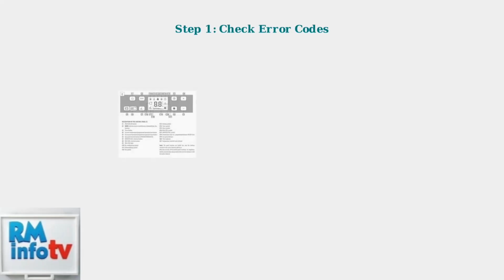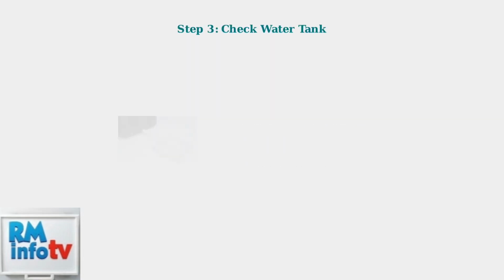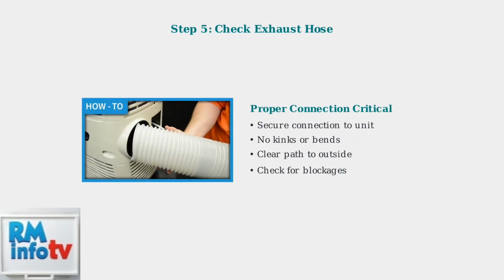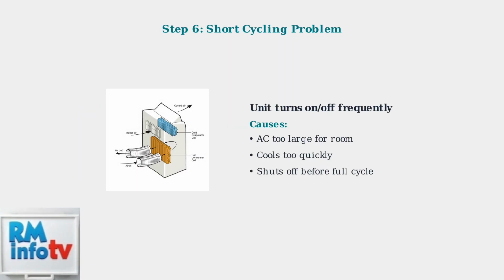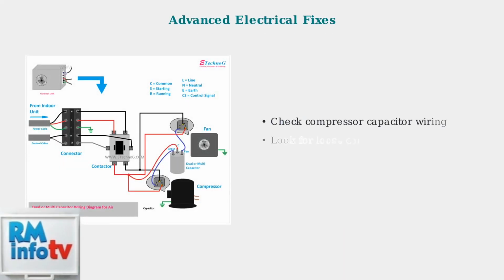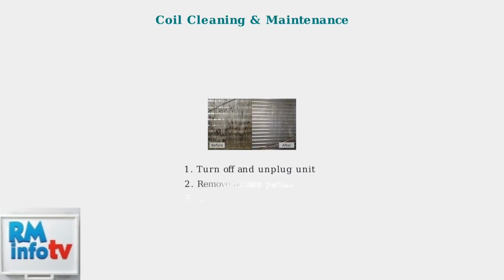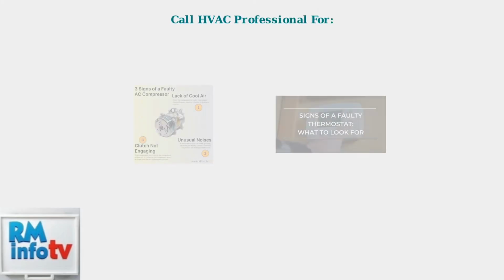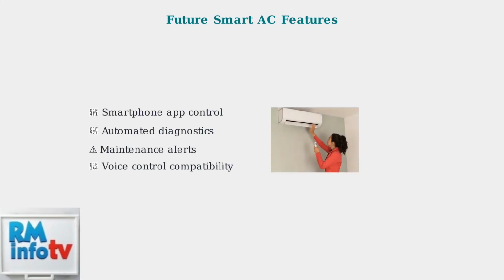How to Fix DeLonghi Portable Air Conditioner That Keeps Shutting Off – Timer, Overheat & Sensor Fix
In this comprehensive guide, we will explore effective solutions for fixing your DeLonghi portable air conditioner that keeps shutting off unexpectedly. Whether it's due to timer settings, overheating issues, or sensor malfunctions, we will provide step-by-step instructions to help you troubleshoot and resolve these common problems. Learn how to optimize your air conditioner's performance and ensure a comfortable environment in your home. Don't let a malfunctioning unit disrupt your comfort—watch now for expert tips and tricks!